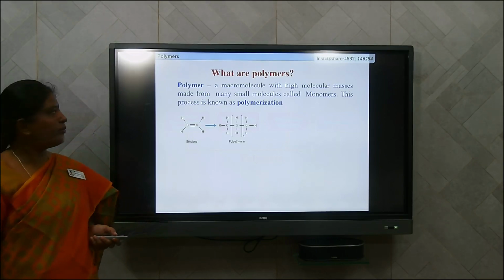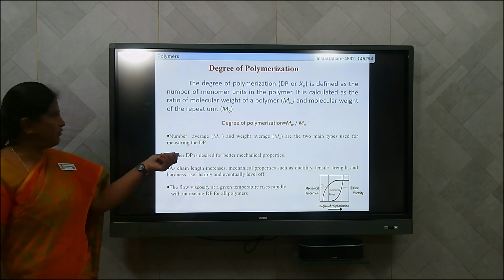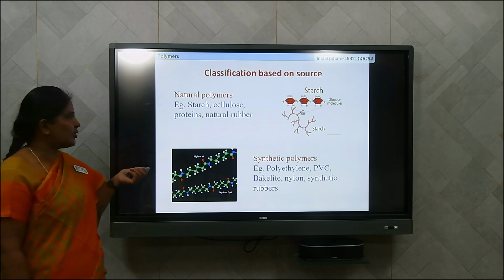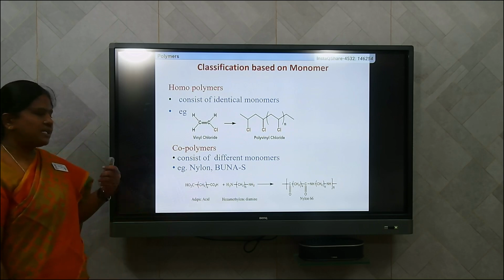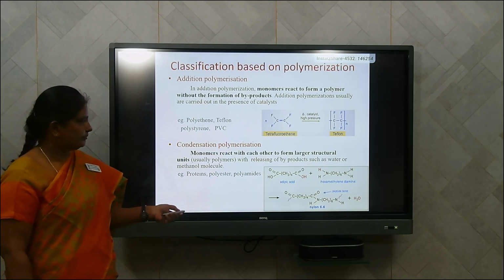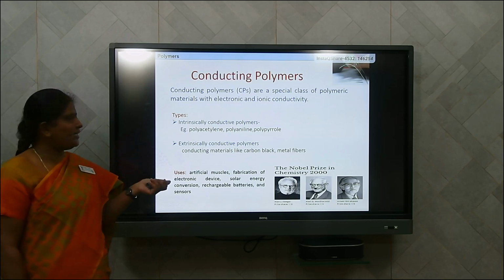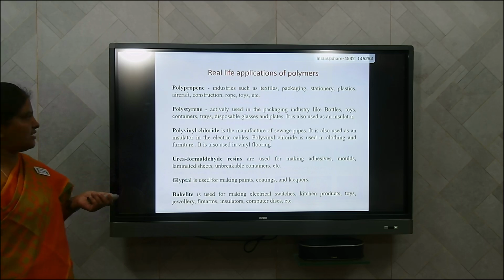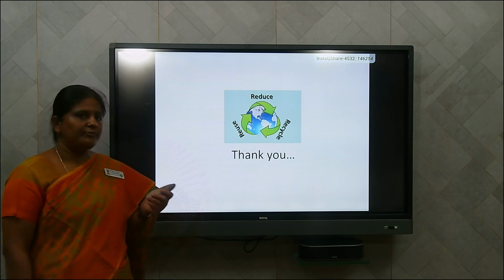ICT ELRC - Polymers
Dr. K. Vanitha Bharathi ( Department of Chemistry) - Polymers @ VCW